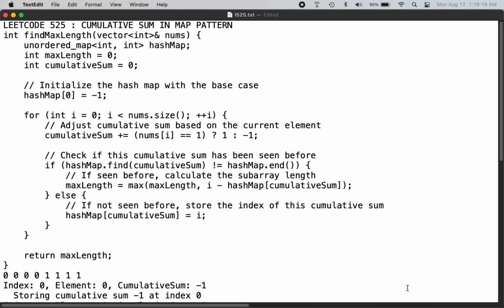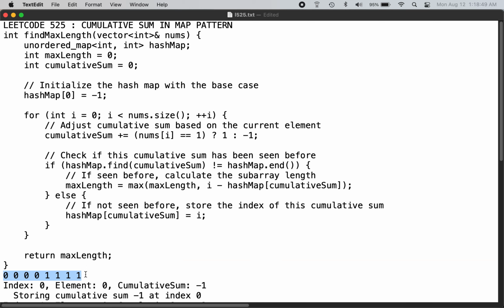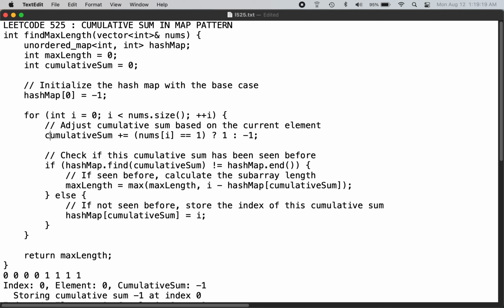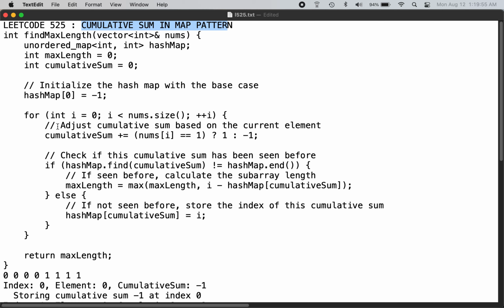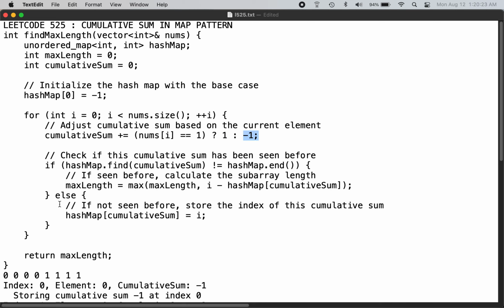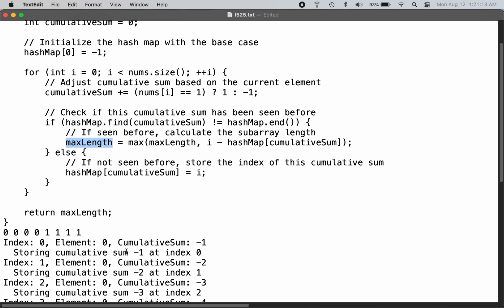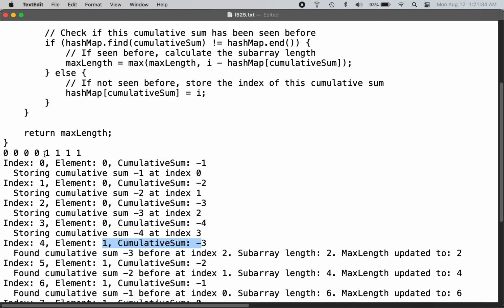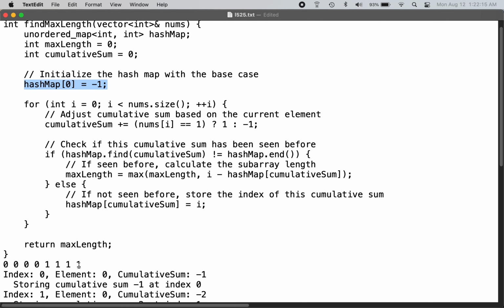LEETCODE 525: MAX SUBARRAY: NEEDED SUM IN MAP PATTERN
The problem at hand is to find the longest contiguous subarray within a binary array that contains an equal number of 0s and 1s. This is a common problem in coding interviews and can be efficiently solved using a hash map along with a concept known as the cumulative sum or running sum.

To solve this problem, we transform it into something more manageable by considering the array as a sequence of +1s and -1s instead of 1s and 0s. Specifically:

Replace every 0 in the array with -1.
Keep the 1s as they are.
With this transformation, the problem of finding a subarray with an equal number of 0s and 1s reduces to finding a subarray whose elements sum to zero. This is because a sum of zero indicates that the number of +1s and -1s are equal, which corresponds to an equal number of 1s and 0s in the original array.

Cumulative Sum Approach
The key to solving this problem efficiently lies in the concept of the cumulative sum (or prefix sum). As we iterate through the array, we maintain a cumulative sum, which is the sum of elements from the start of the array up to the current index.

If the cumulative sum at two different indices is the same, it means that the subarray between these two indices sums to zero. This is because the difference between the two cumulative sums is zero, indicating that the subarray between these indices has an equal number of 0s and 1s.
We can use a hash map to store the first occurrence of each cumulative sum. This allows us to quickly check if the same cumulative sum has been seen before, and if so, calculate the length of the subarray between the two occurrences.
Step-by-Step Implementation
Transform the Array:

This transformation allows us to use the cumulative sum to identify subarrays with an equal number of 0s and 1s.
Initialize a Hash Map:

The hash map will store the first occurrence of each cumulative sum. The key in the hash map is the cumulative sum, and the value is the index at which this cumulative sum first occurred.
We also initialize the hash map with the entry {0: -1} to handle the edge case where the subarray starts from the beginning of the array.
Iterate Through the Array:

As we iterate through the array, we update the cumulative sum at each step. If the cumulative sum has been seen before (i.e., it exists as a key in the hash map), we calculate the length of the subarray between the first occurrence of this cumulative sum and the current index. This is a potential candidate for the longest subarray with an equal number of 0s and 1s.
If the cumulative sum has not been seen before, we store the current index as the first occurrence of this cumulative sum in the hash map.
Update the Maximum Length:

We keep track of the maximum length of such subarrays encountered during the iteration. This is done by comparing the lengths of the subarrays identified by matching cumulative sums and updating the maximum length accordingly.
Return the Result:

After iterating through the array, the maximum length recorded represents the length of the longest contiguous subarray with an equal number of 0s and 1s.
Example to Illustrate
Consider the input array: [0, 1, 0, 1, 1, 1, 0, 0].

After transforming 0 to -1, the array becomes: [-1, 1, -1, 1, 1, 1, -1, -1].
As we iterate through this array, we compute the cumulative sum at each index and update the hash map accordingly.
Here's a breakdown of how the cumulative sum and hash map evolve:

At index 0: Cumulative sum is -1. Store -1 in the hash map with index 0.
At index 1: Cumulative sum is 0. Since 0 is already in the hash map (initialized with 0: -1), calculate the subarray length: 1 - (-1) = 2. Update max length to 2.
At index 2: Cumulative sum is -1. The cumulative sum -1 has been seen before at index 0. The subarray length is 2 - 0 = 2. Max length remains 2.
At index 3: Cumulative sum is 0. The cumulative sum 0 has been seen before at index 1. The subarray length is 3 - (-1) = 4. Update max length to 4.
Continue this process for the entire array, eventually identifying that the maximum subarray length is 6, which occurs between indices 2 and 7.
The solution has a time complexity of O(n) where n is the length of the input array. This is because we make a single pass through the array, and each operation (hash map insertion and lookup) is O(1) on average.

Space Complexity
The space complexity is also O(n) due to the storage required for the hash map, which may store up to n different cumulative sum values in the worst case.